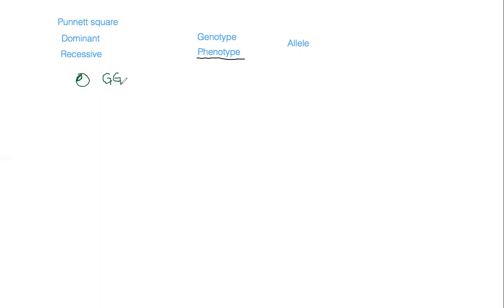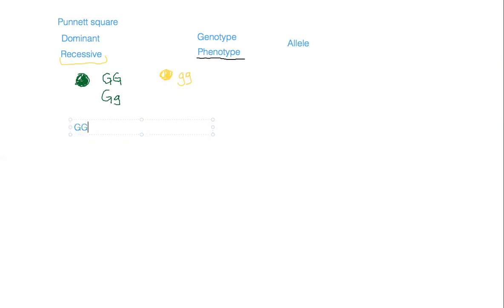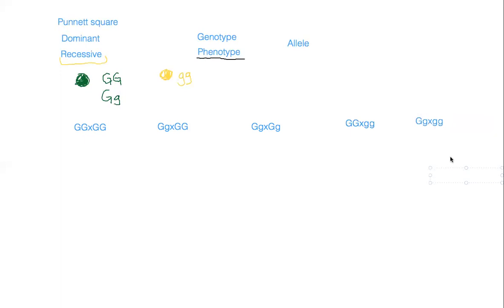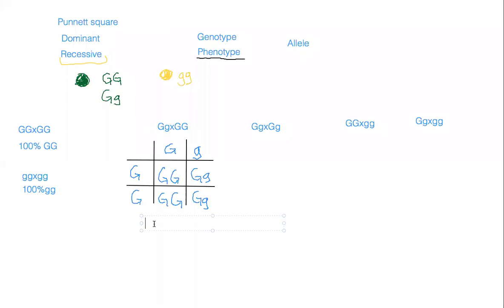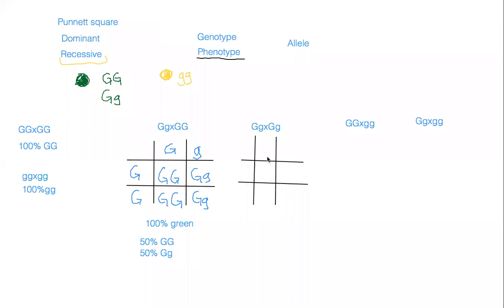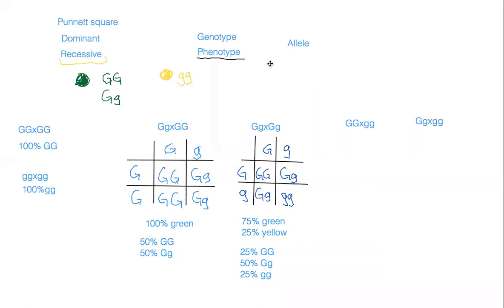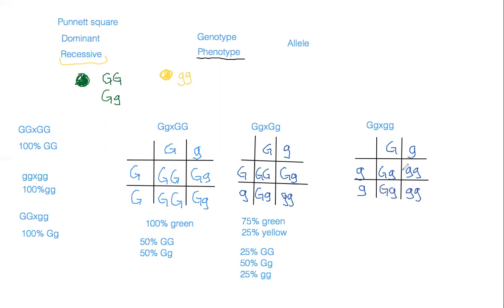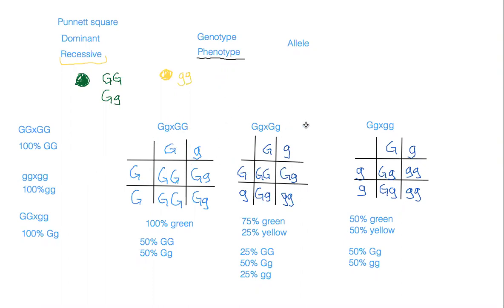Punnnett square general cases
General cases